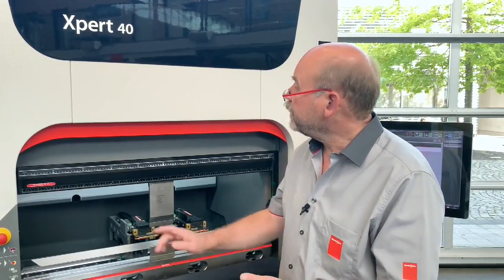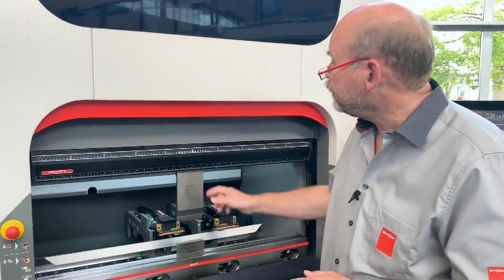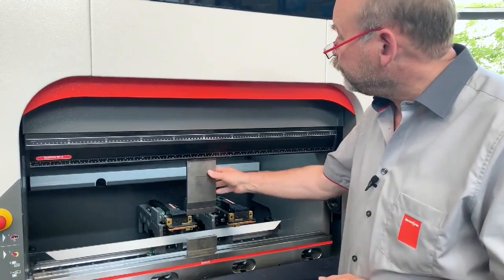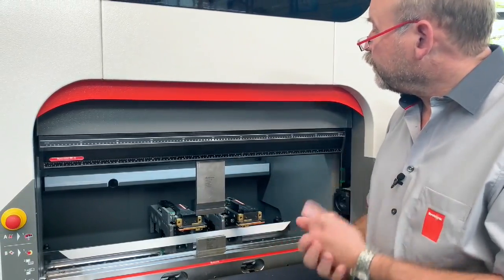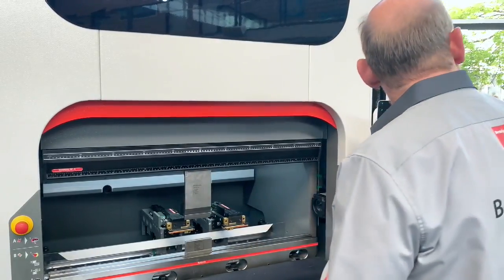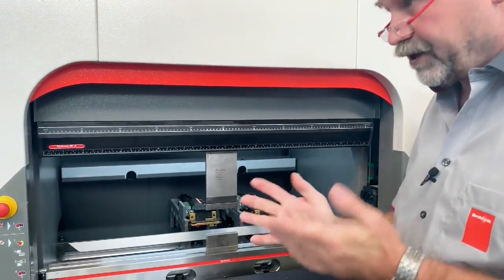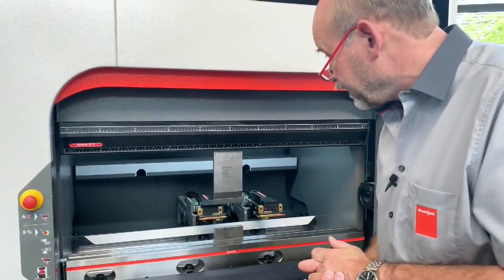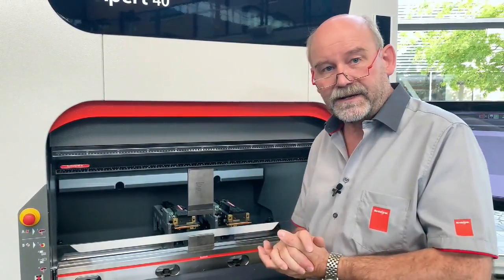Bystronic Xpert 40 + 80 Press Brake- Optical Bend Guiding System